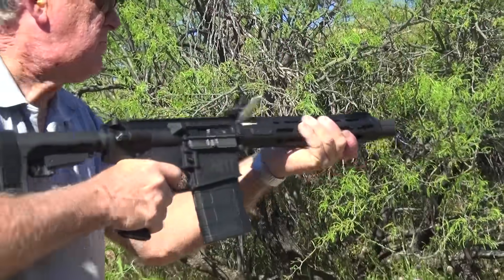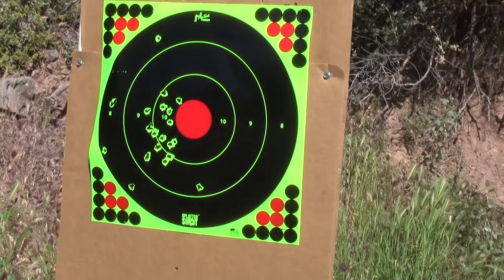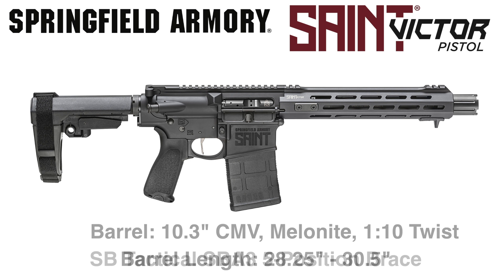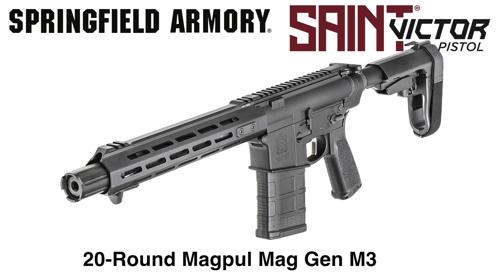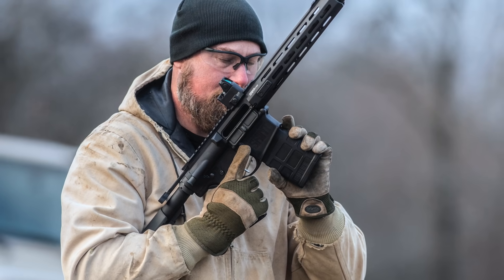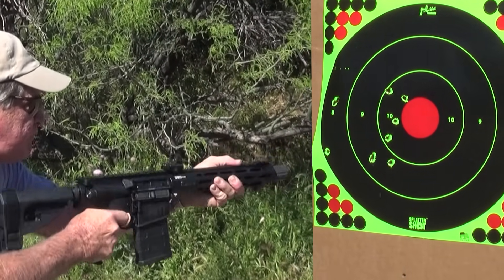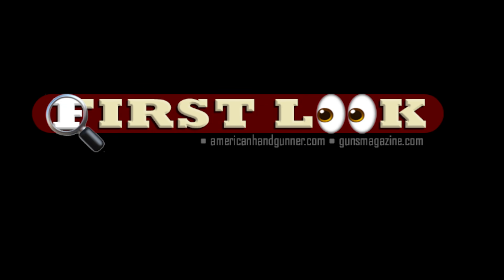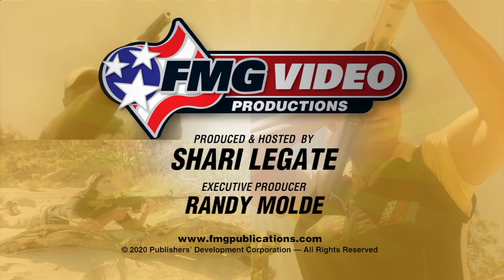Get A First Look At Springfield Armory's New Saint Victor Pistol in .308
Built for defense use and delivering serious firepower, Springfield Armory expands it's Saint Victor line to .308.